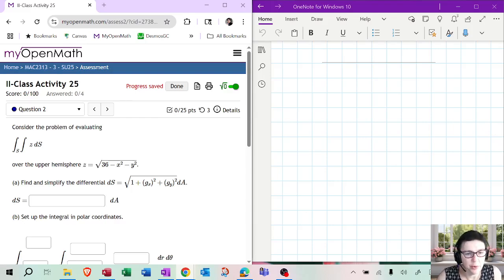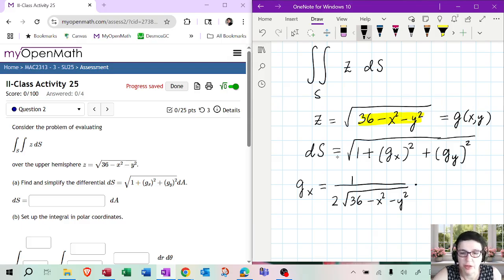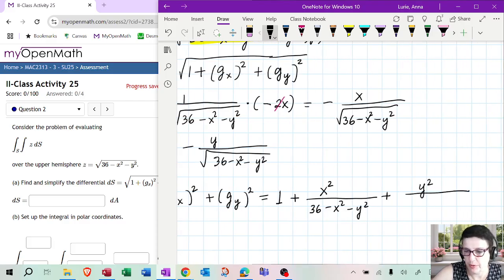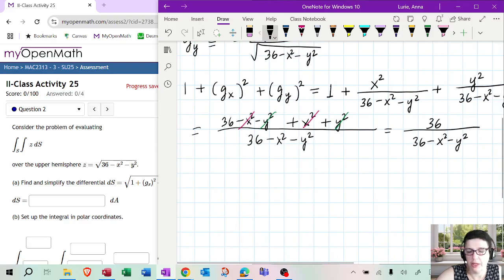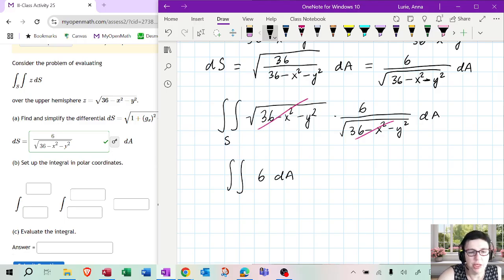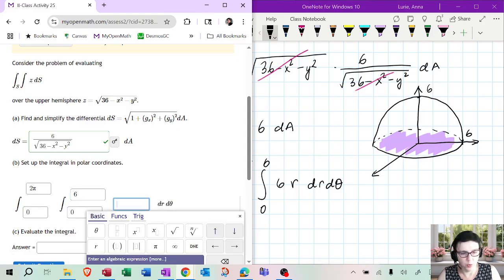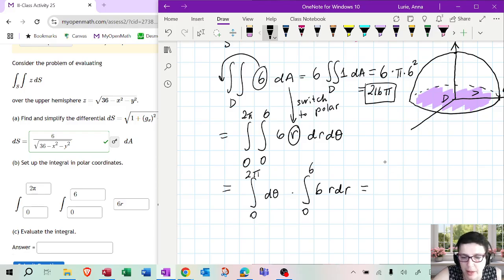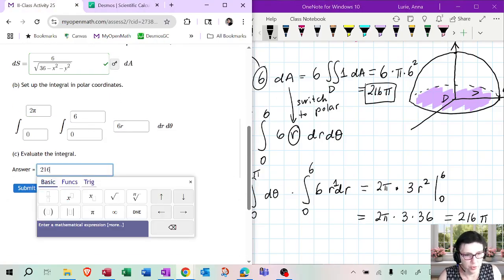Surface Integral over the Top Hemisphere